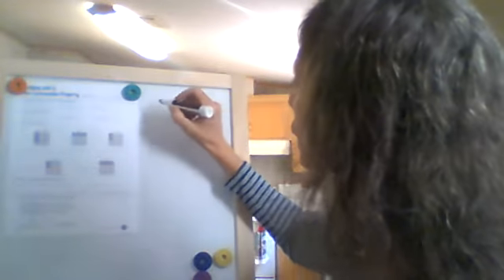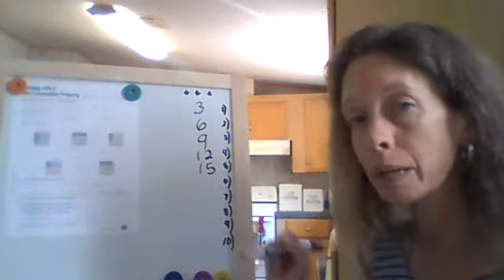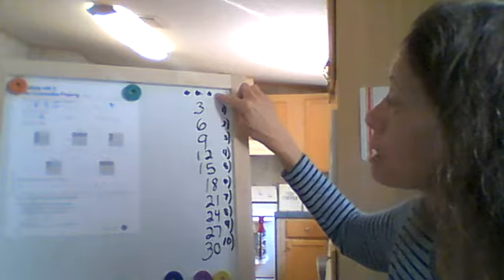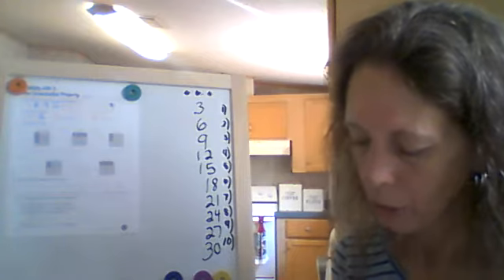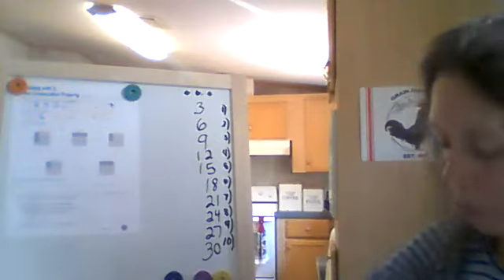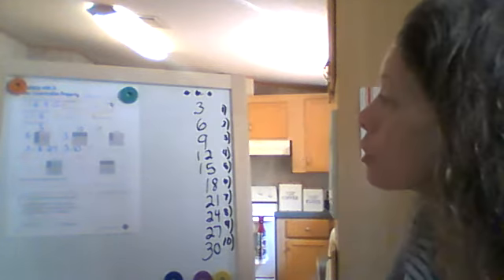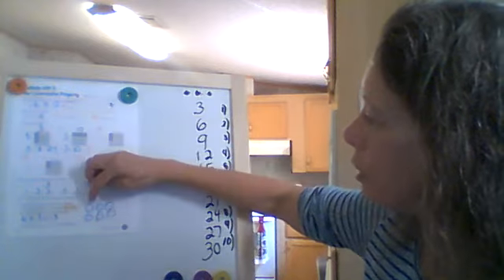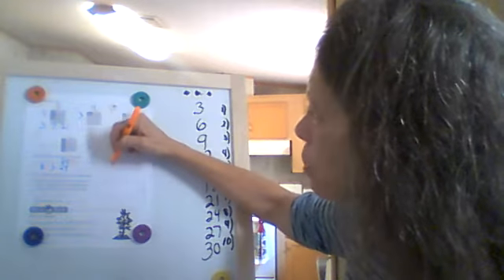White Group Math Multiply with 3 Days 1 and 2